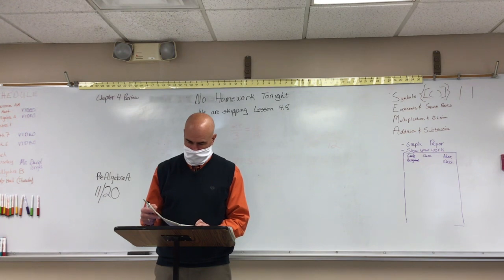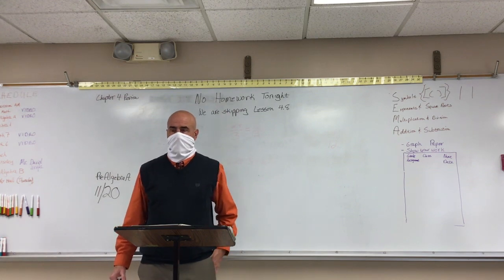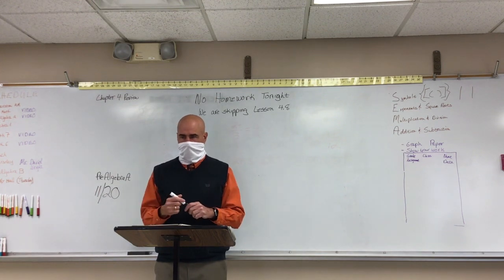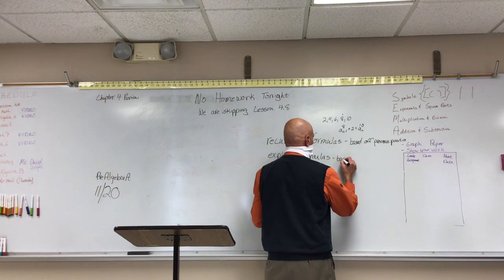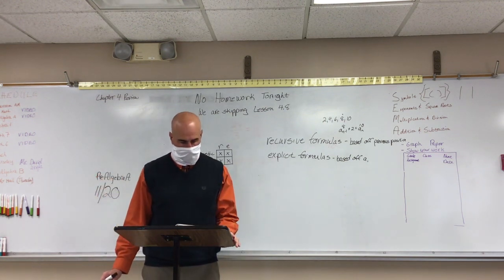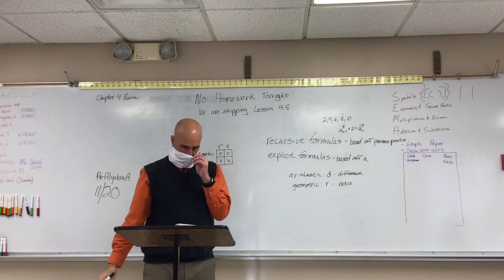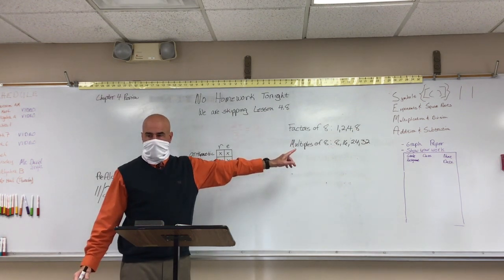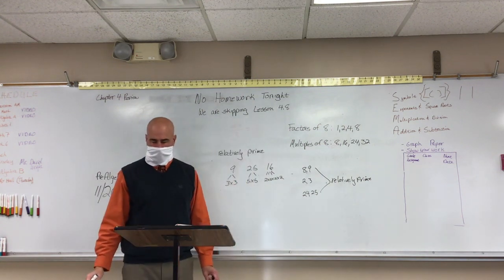Pre Algebra A, 11/20